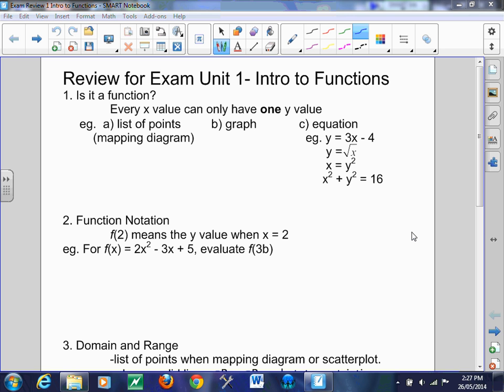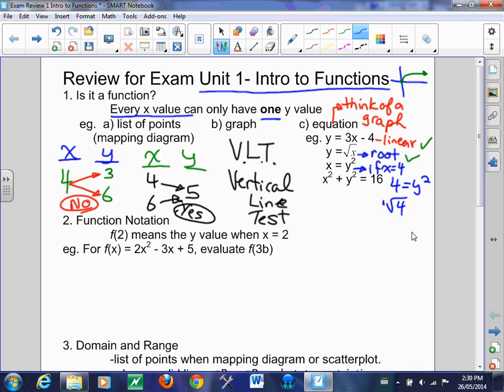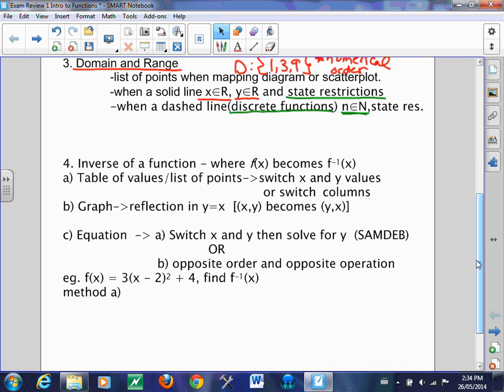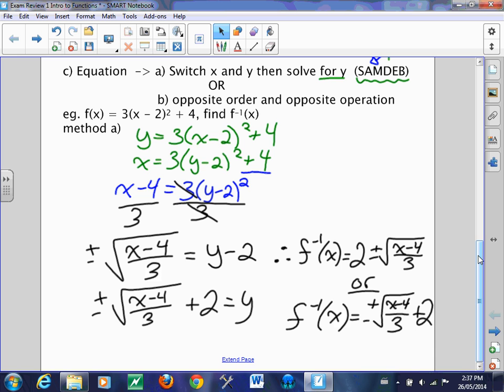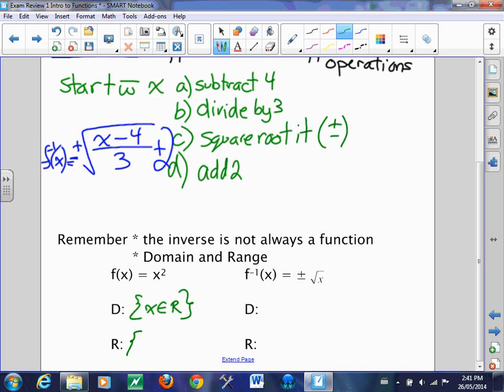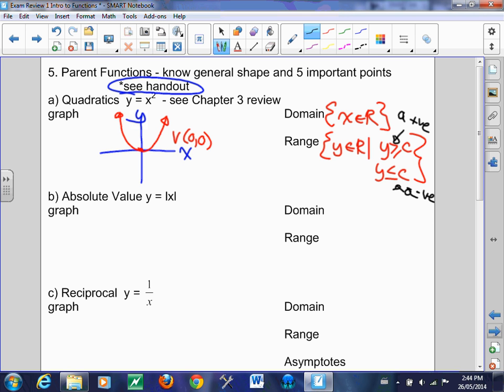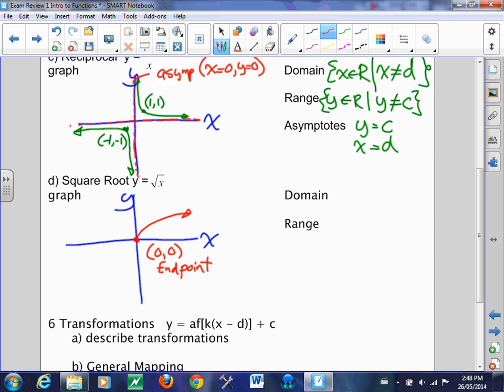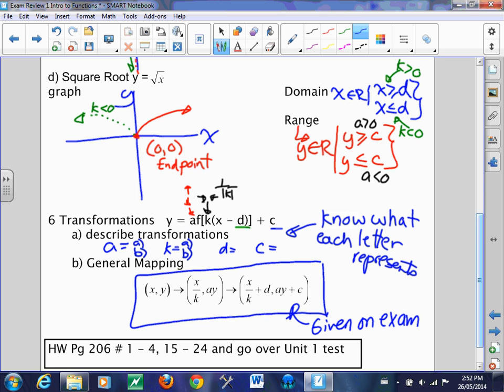video 1 review 3u